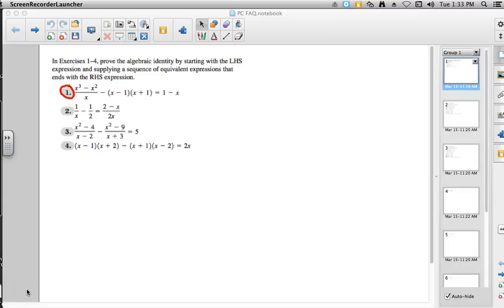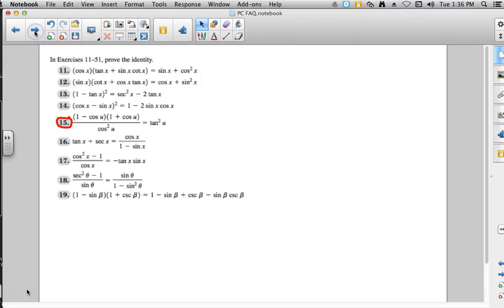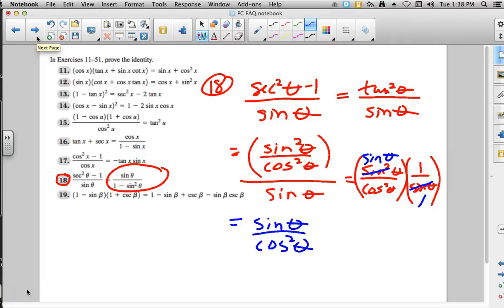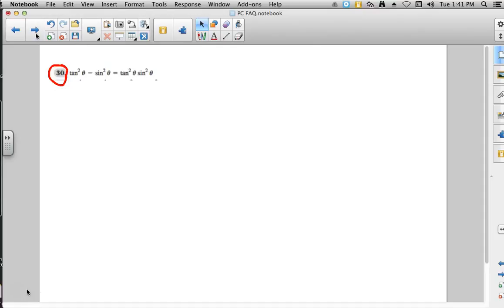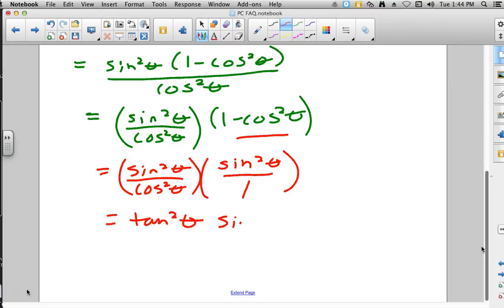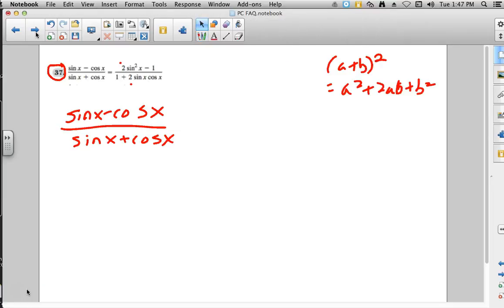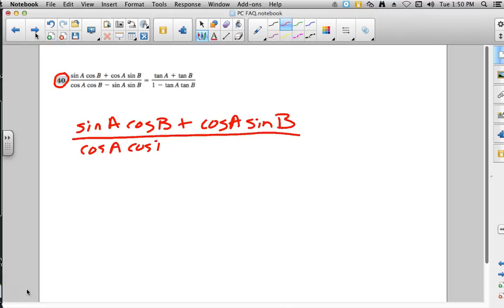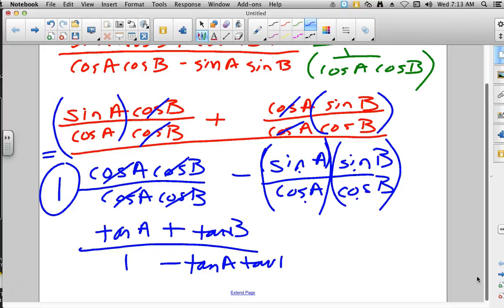Pre-Calculus HW 5.2 Day 1